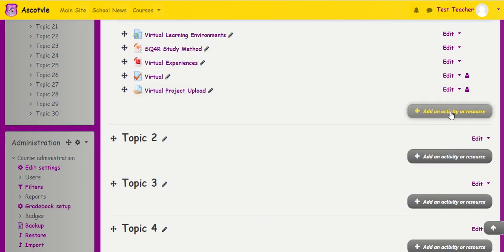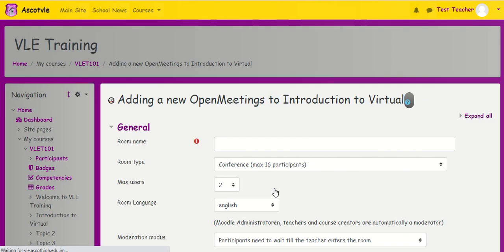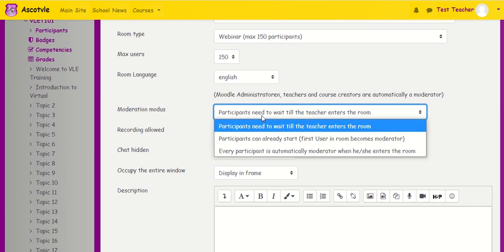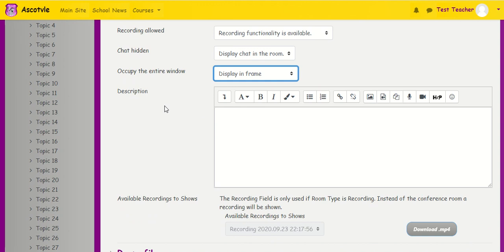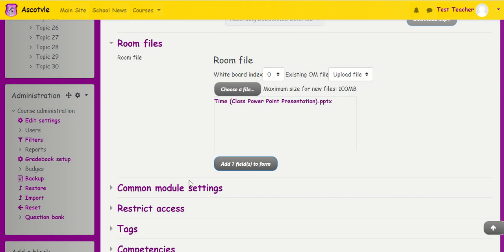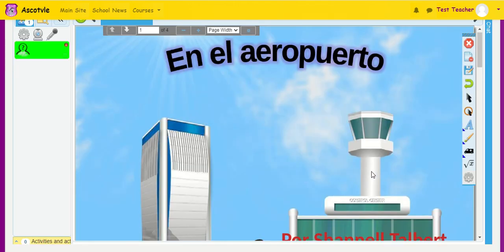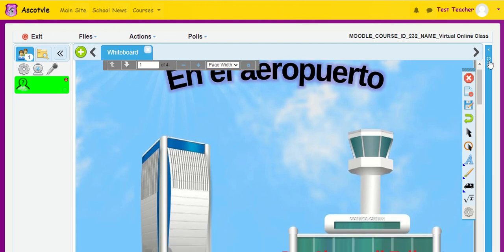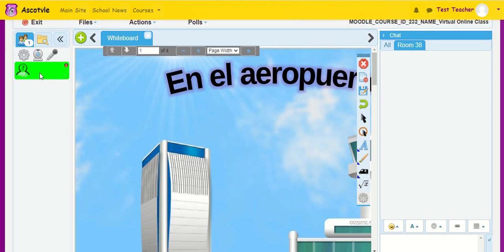AscotVLE - Adding Online Class (1)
This video explains how to add live classes.